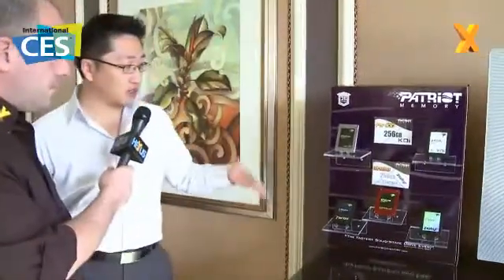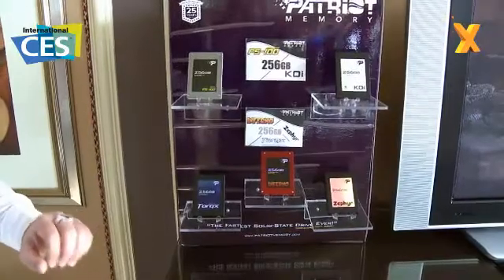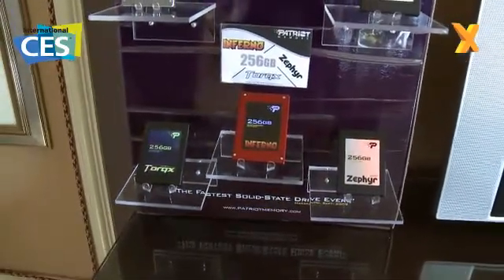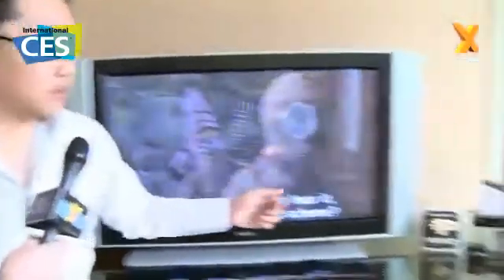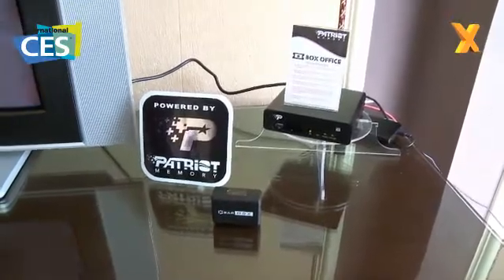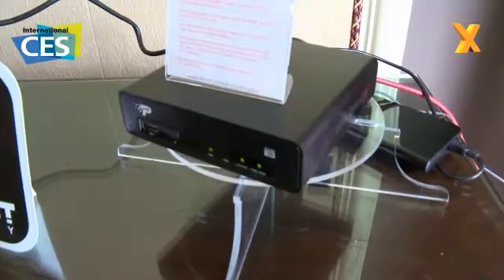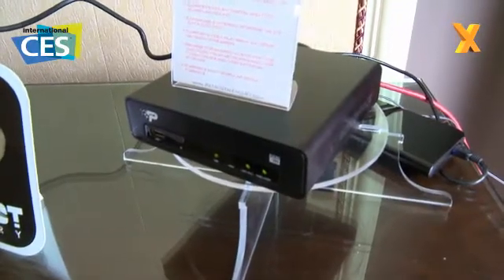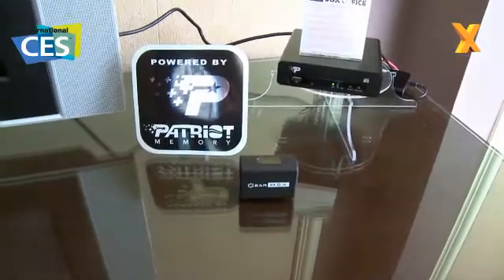CES 2010 - The Patriot Box Office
Patriot show of their SSD based Box Office media extender.